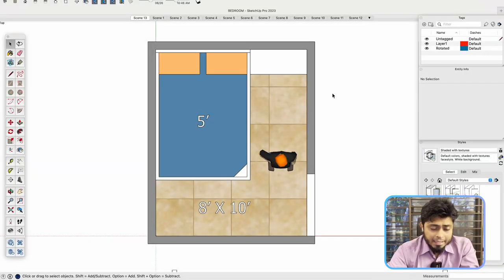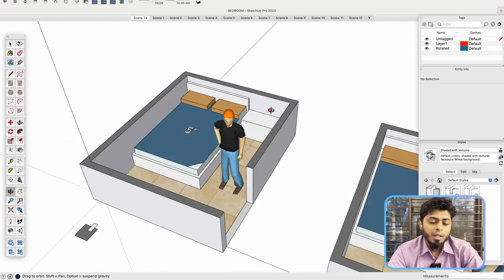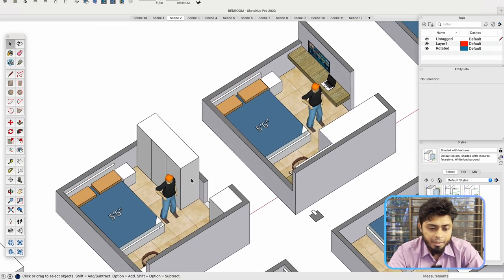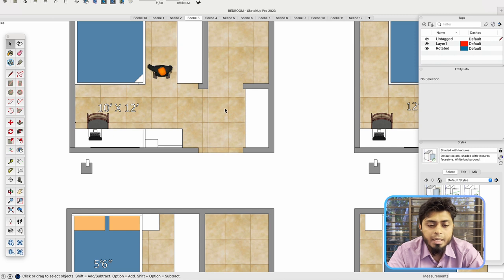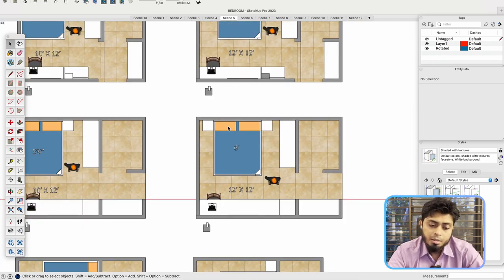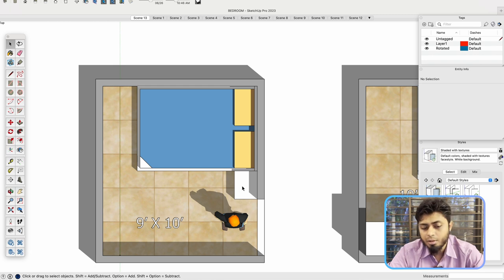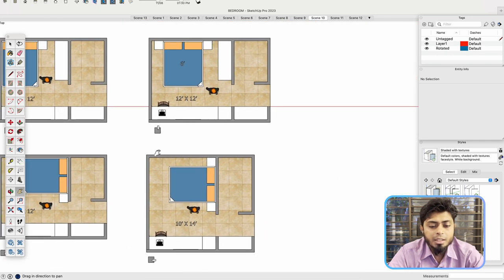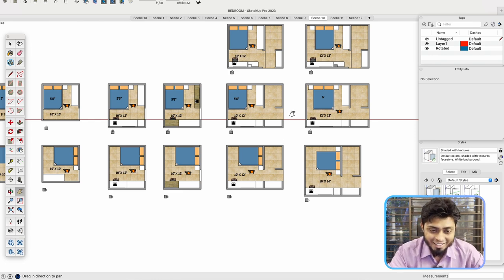কীভাবে এফিশিয়েন্ট বেডরুম ডিজাইন করবেন: সাইজ এবং লেআউট টিপস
বেডরুমের সর্বনিম্ন ও সর্বোচ্চ সাইজ কেমন হওয়া উচিত এবং ছোট-বড় বেডরুমগুলোতে বেড, ফার্নিচার লেআউট কেমন হবে, তা নিয়ে  আলোচনা করেছি এই ভিডিওতে । এছাড়া, বিভিন্ন ধরনের লেআউটের মাধ্যমে কীভাবে আপনি আপনার বেডরুমটিকে আরও এফিশিয়েন্ট করতে পারেন, তাও দেখানো হয়েছে। আপনাদের জন্য কিছু স্কেচআপ ফাইলও শেয়ার করেছি, যা ডাউনলোড করে বা অনলাইনেই দেখতে পারবেন।